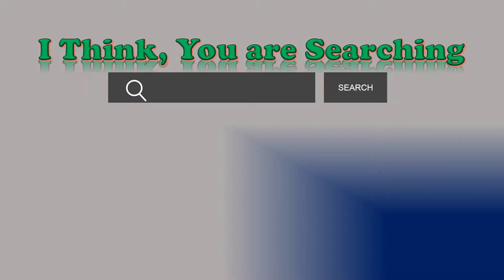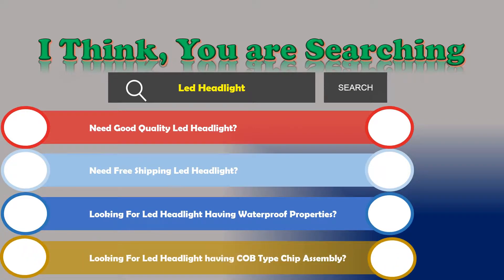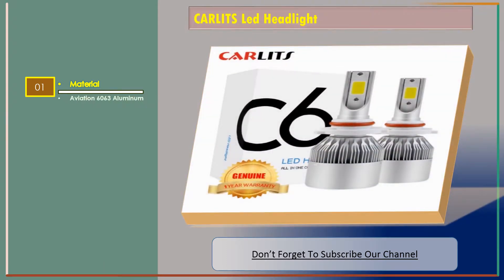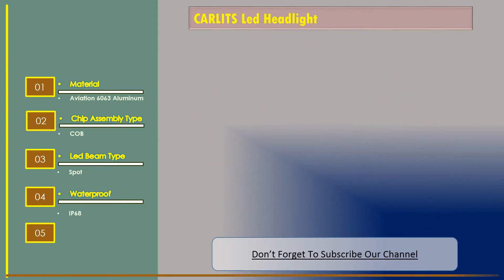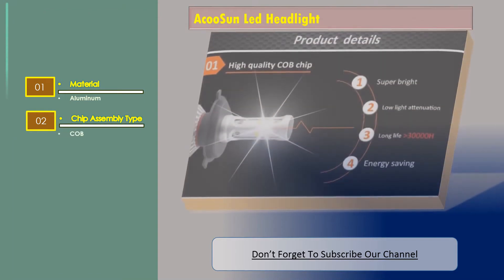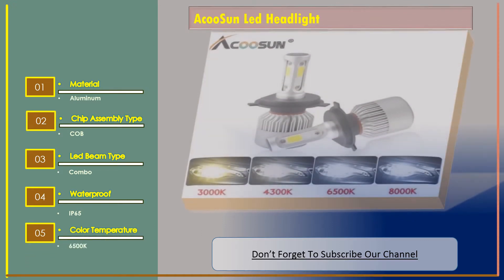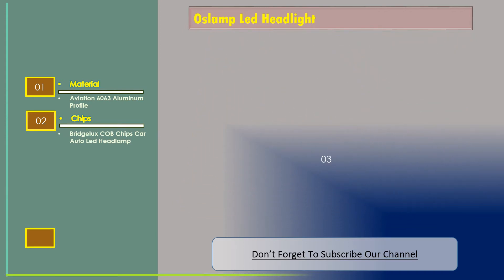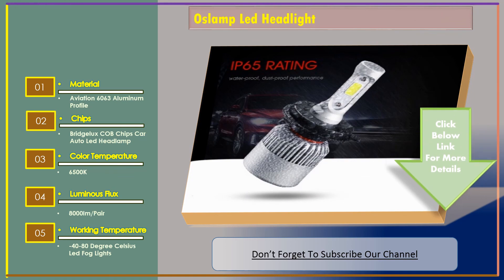Top 3 Best Led Headlights Review | Led Headlight Bulbs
CARLITS Led Headlight
Material: Aviation 6063 Aluminum
Chip Assembly Type: COB
Led Beam Type: Spot

AcooSun Led Headlight
Material: Aluminum
Led Beam Type: Combo

Oslamp Led Headlight
Material: Aviation 6063 Aluminum Profile
Chips: Bridgelux COB Chips Car Auto Led Headlamp
Color Temperature: 6500K